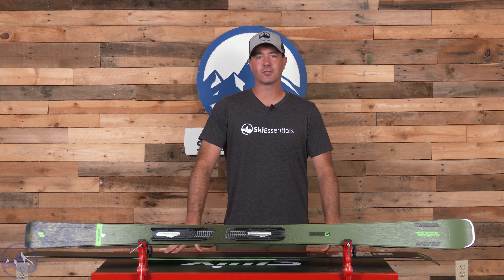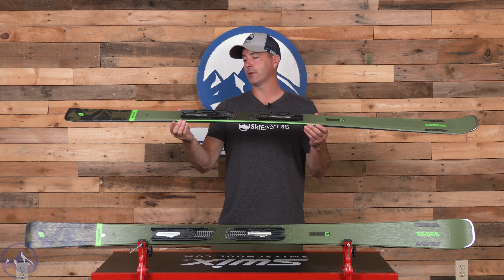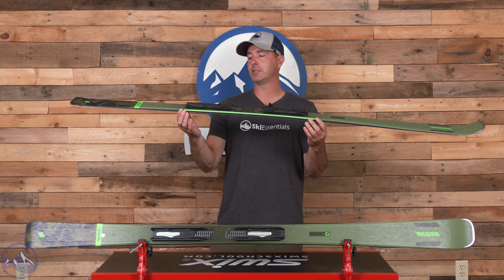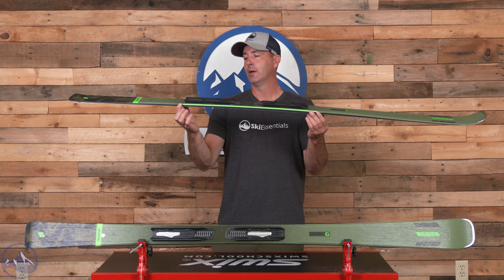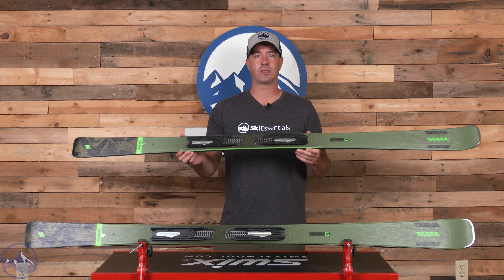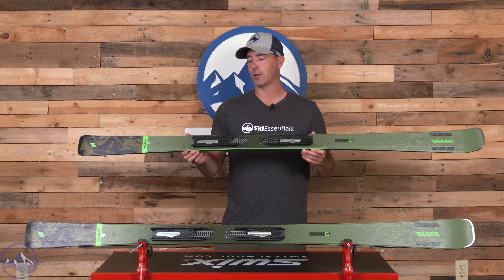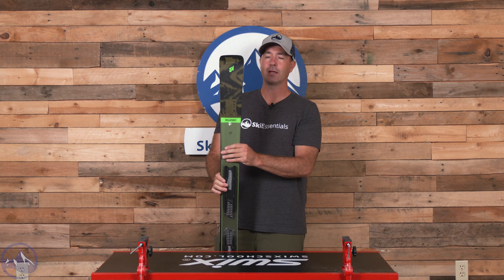2025 K2 Disruption 78 C - SkiEssentials.com Ski Test Review